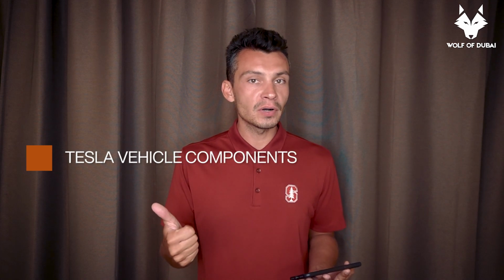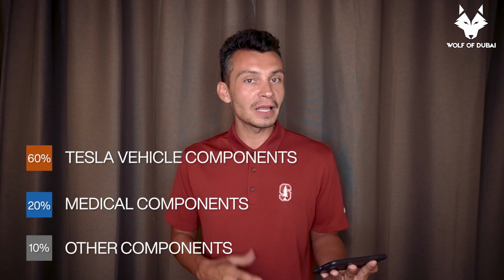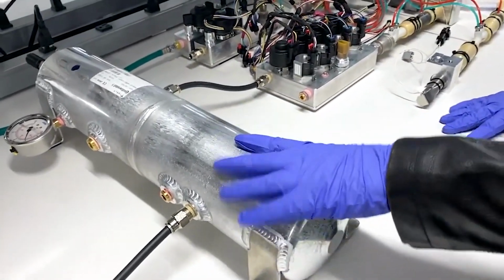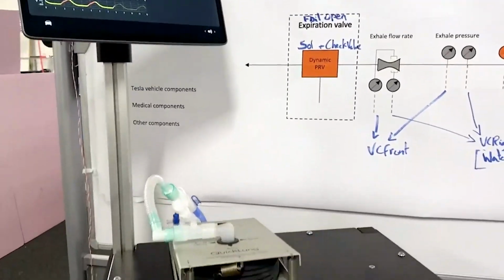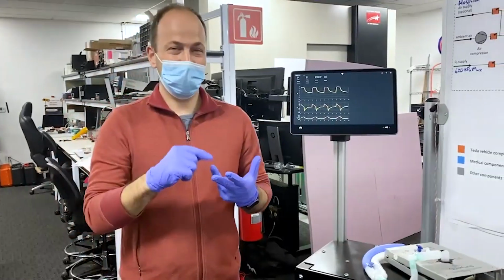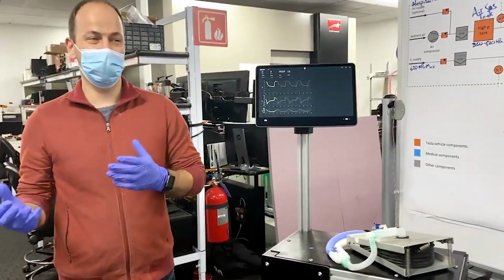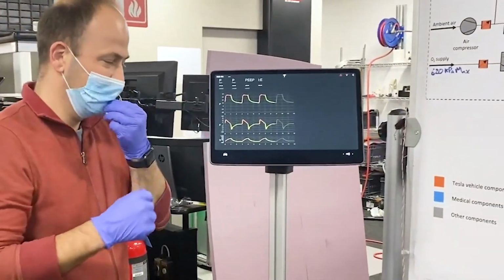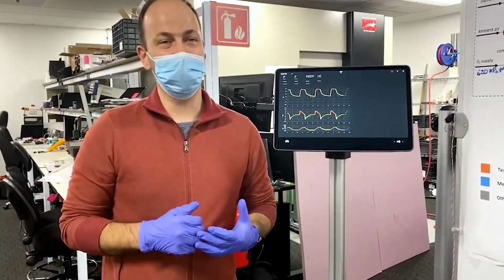Investor Reaction: Elon Musk's Tesla Ventilators - The Best in the World?